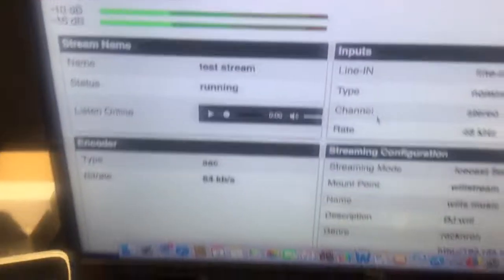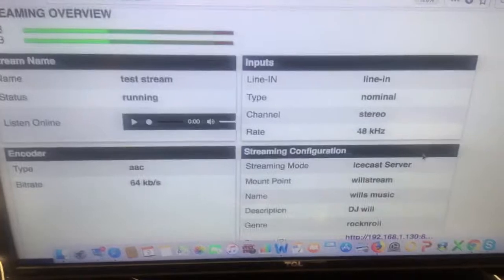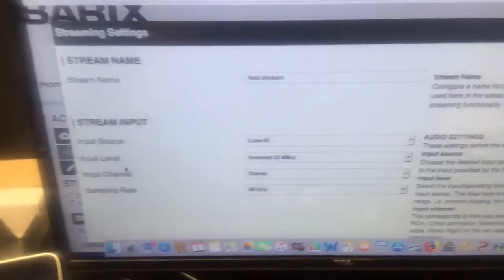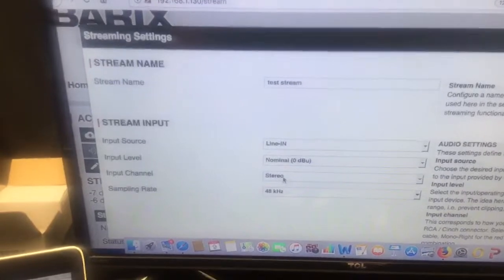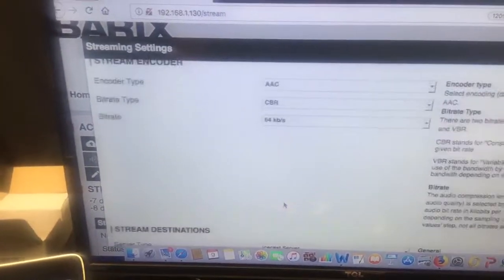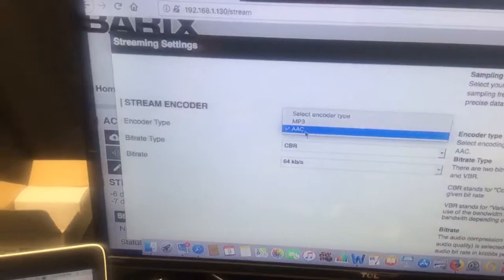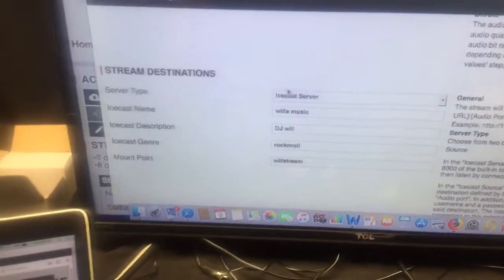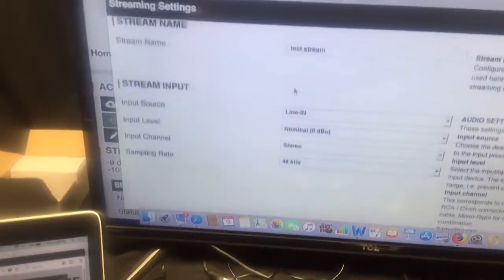Barix Instreamer Ice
Barix Instreamer Ice - a Icecast server in a box!
send Internet radio to up to 100 users on the LAN or WAN using the Barix Instreamer ICE.  Clients listening can be barix devices, mobile phones, PC computers (any device with web browser). Can send MP3 or AAC, or be used as a source to an outside ICEcast server.  Available here in the usa